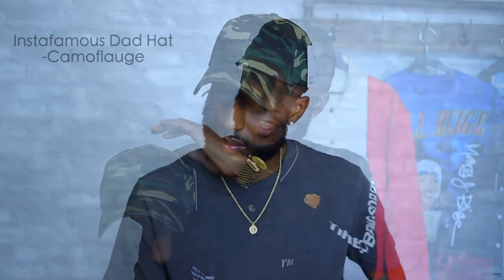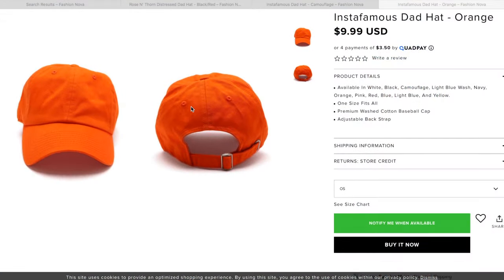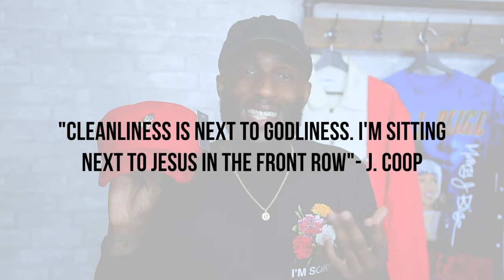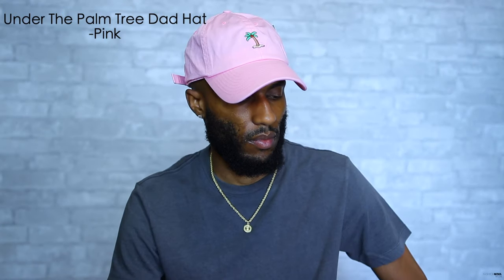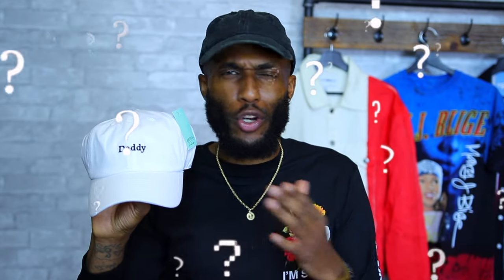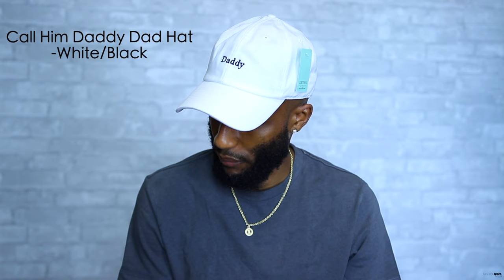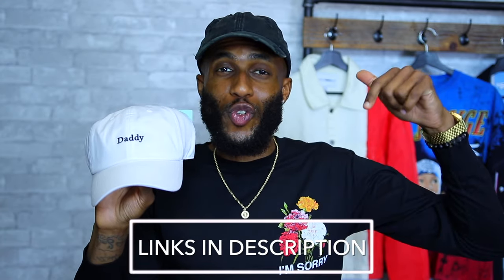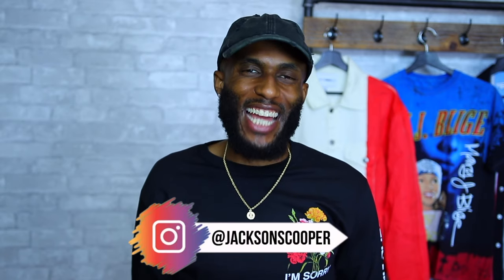DOPE AFFORDABLE DAD HATS! | FASHION NOVA MEN'S | COOPSCORNER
FASHIONNOVAPARTNER